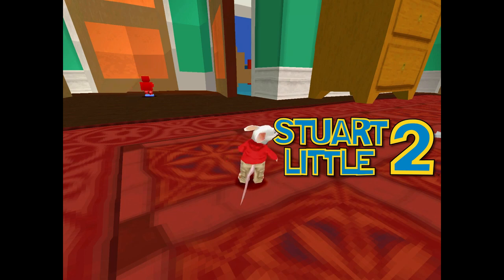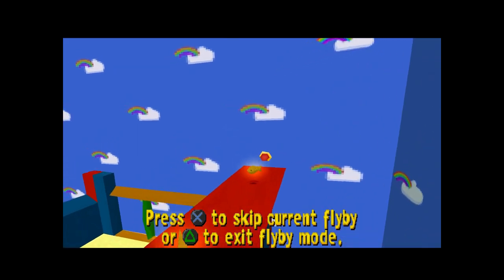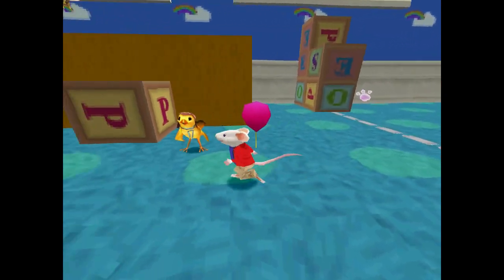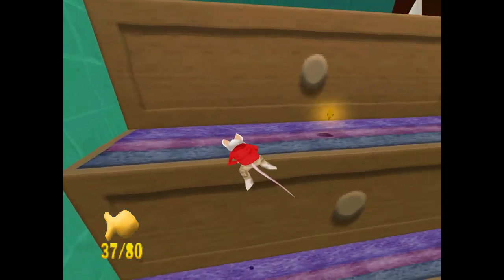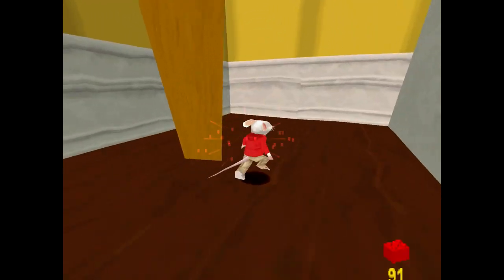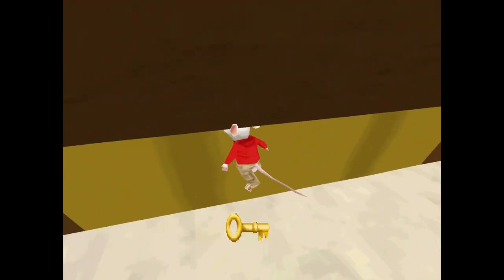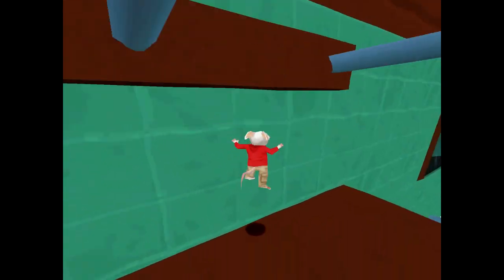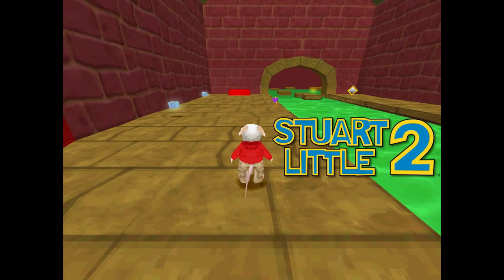Let's Play Stuart Little 2 - Part 4 - Upstairs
Part 4 of my Stuart Little 2 Let's Play for the PS1! 😁
In this part, we go through and complete Upstairs!